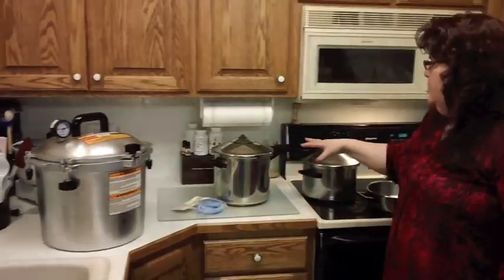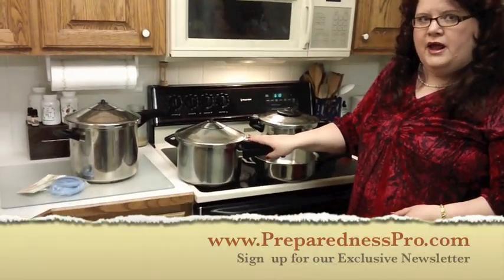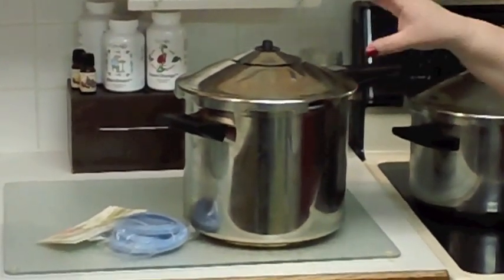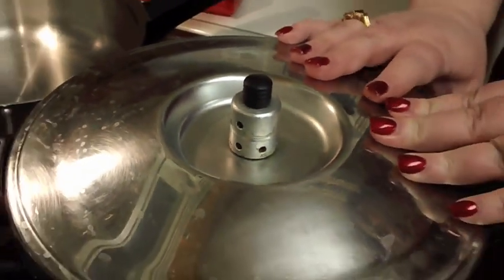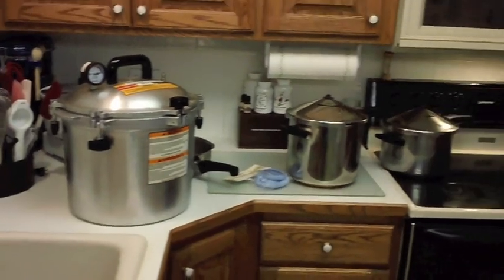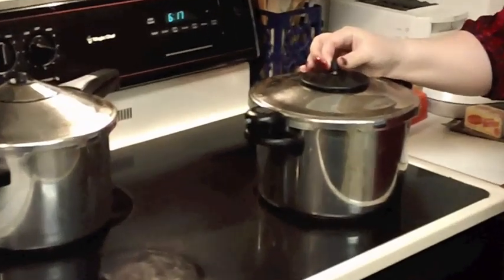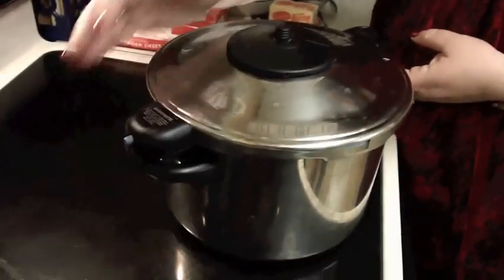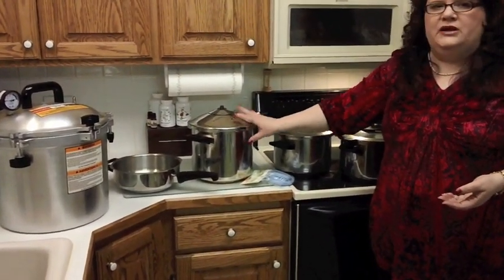Pressure Cooking Basics with Kellene - the Preparedness Pro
Kellene, The Preparedness Pro, will show you how you can save fuel, get better flavors and textures, and do it all in record time with a pressure cooker. Discover why Kellene Bishop values her pressure cooker almost as much as her hubby. *grin* Be sure to join us over at PreparednessPro.com for over 500 articles covering the entire spectrum of preparedness/self-reliance! You'll love the panic-free preparedness approach that only Kellene Bishop offers.

Kellene Bishop, the Preparedness Pro, shows the basics of Pressure Cooking and the difference between Pressure Cooking and Pressure Canning.

She also shows what brands of Pressure Cookers she trusts; one of which is the Kuhnrikon Pressure Cooker.